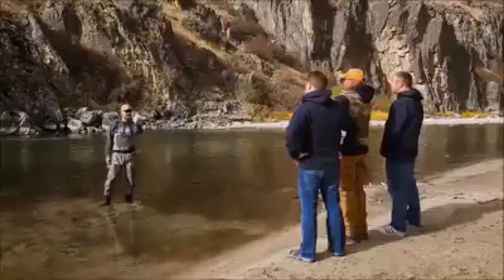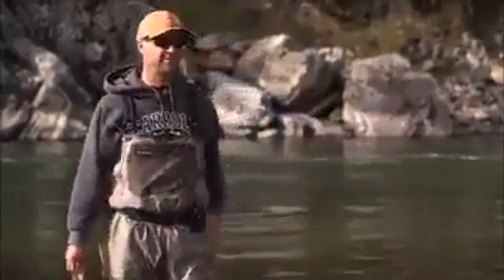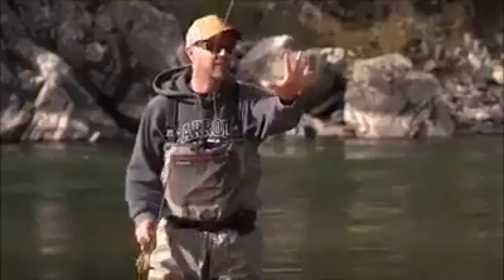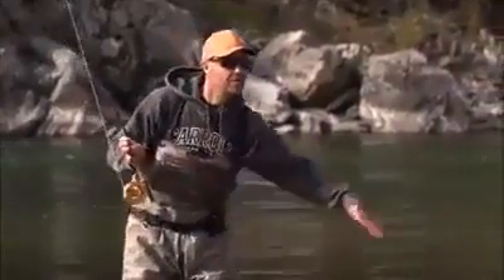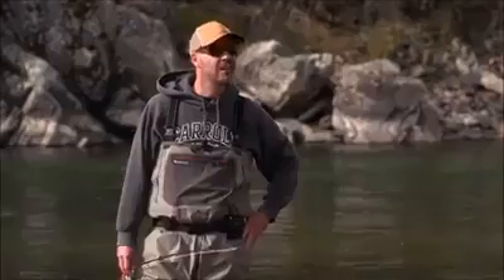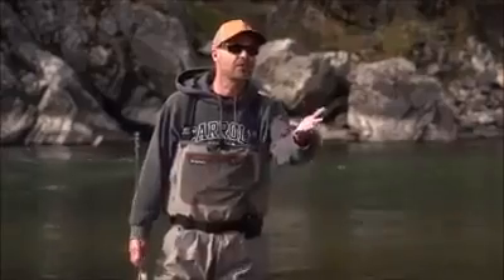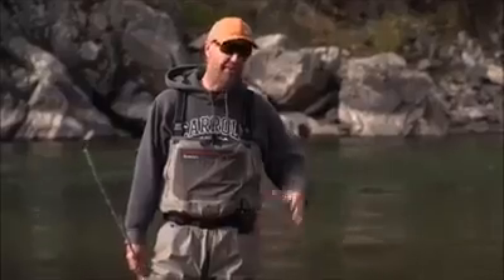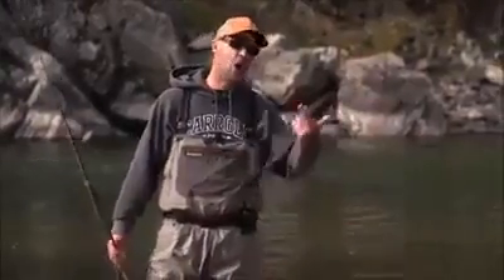Throw them back?